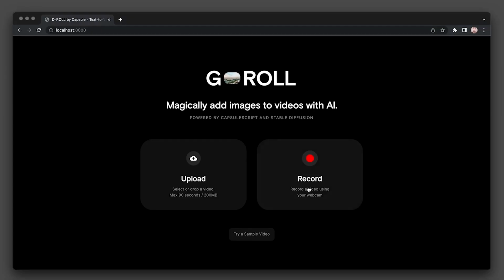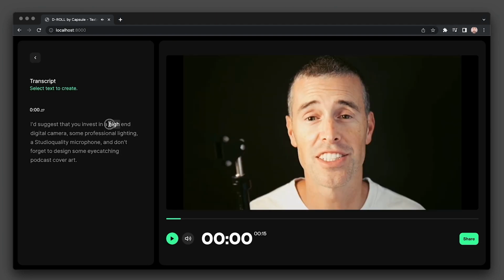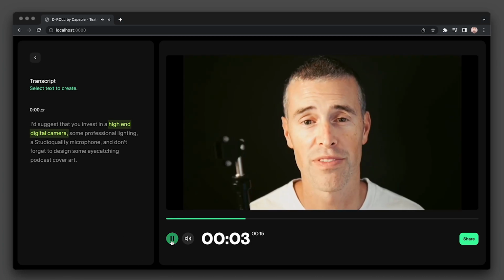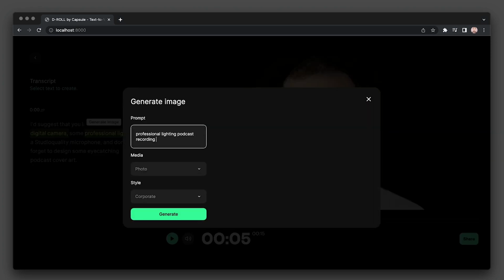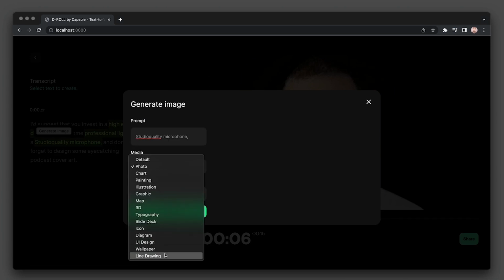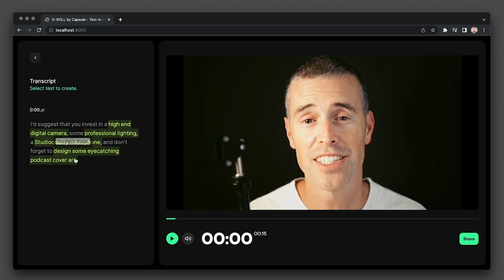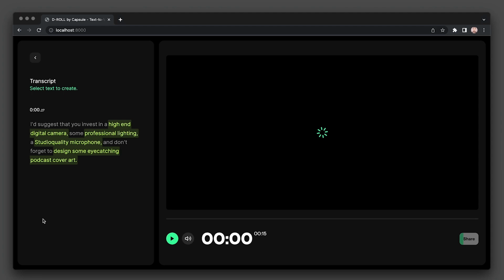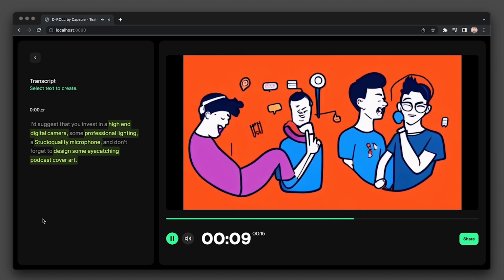Use AI to magically add b-roll to videos!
G-ROLL is generative b-roll.  It's video-to-text-to-video and it’s powered by a combination of three very cool bits of technology:

- An ASR model that transcribes your video into text
- A diffusion model that generates images from selected parts of that text
- Capsule's video markup language (CapsuleScript) that automates editing the video

Today we’re launching G-ROLL as a free tool for anyone to use. Like all experiments, we’re not exactly sure what the results will be. But it sure will be fun to see what you make and get your feedback.